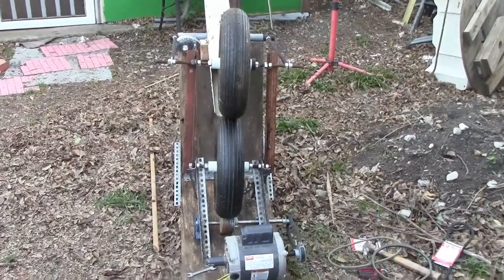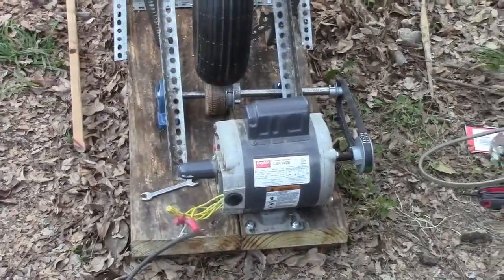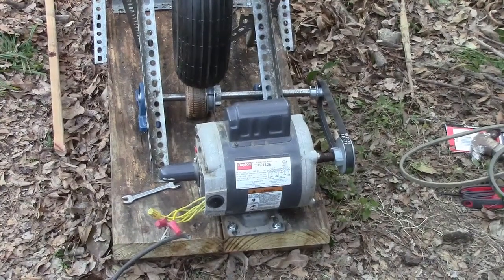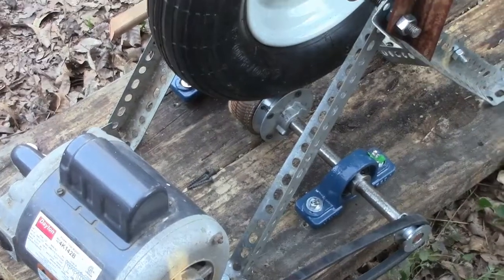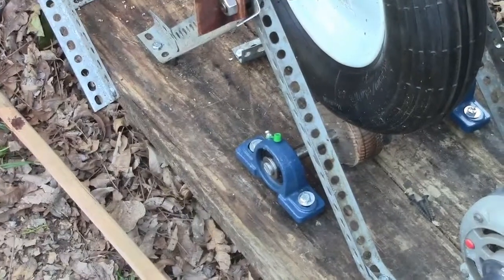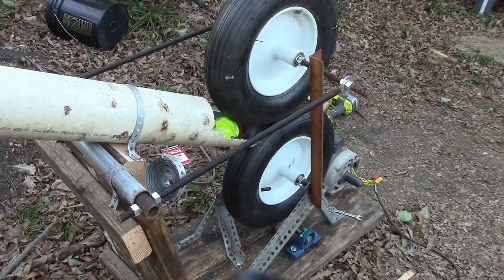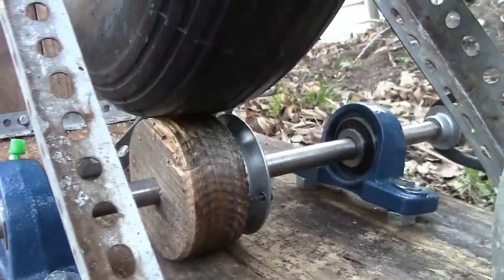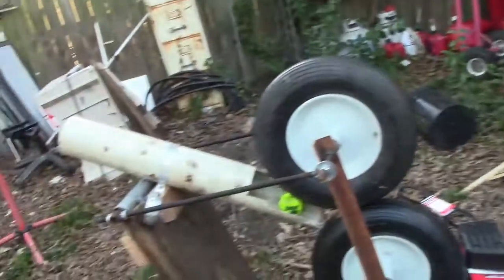pitching machine 2nd part, getting it to run with electric motor, More adjustments needed,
Showing how to mount an electric motor, or a gas engine on a pitching machine that you build